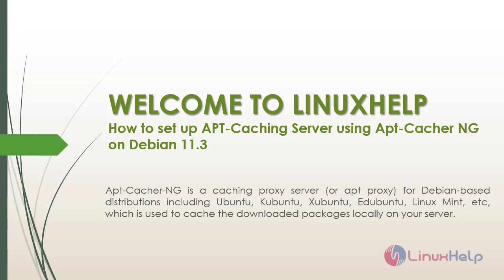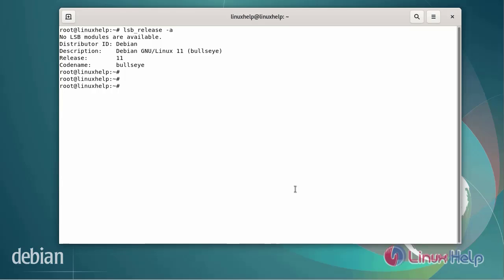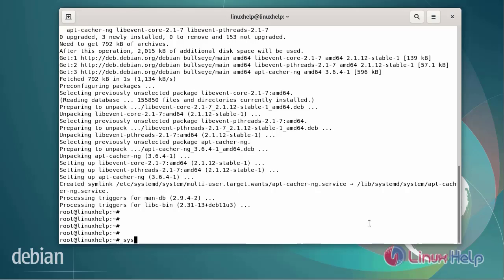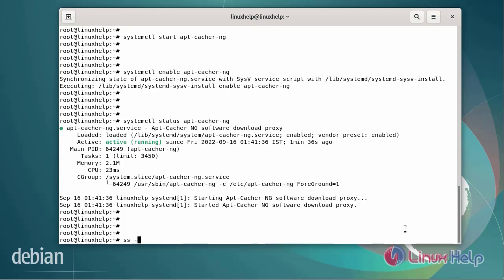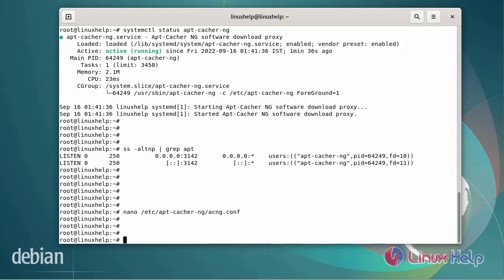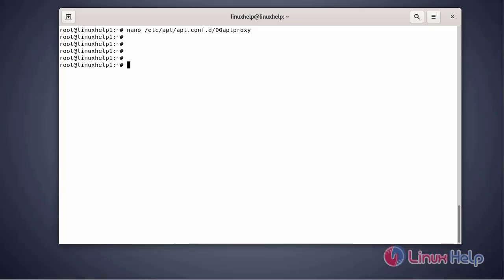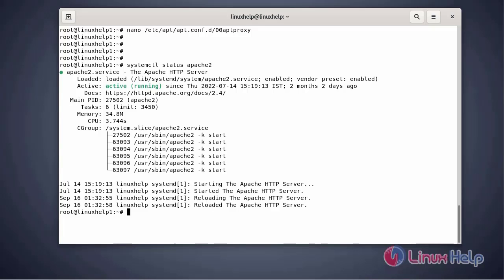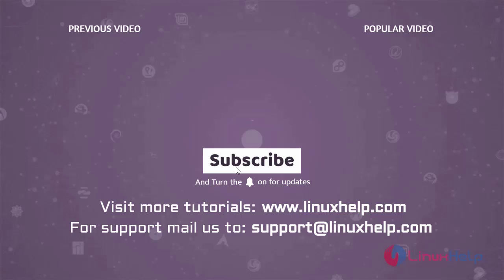How to Set up APT-Caching Server Using Apt-Cacher NG on Debian 11.3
Apt-Cacher-NG is a caching proxy server (or apt proxy) for Debian-based distributions including Ubuntu, Kubuntu, Xubuntu, Edubuntu, Linux Mint, etc, which is used to cache the downloaded packages locally on your server.